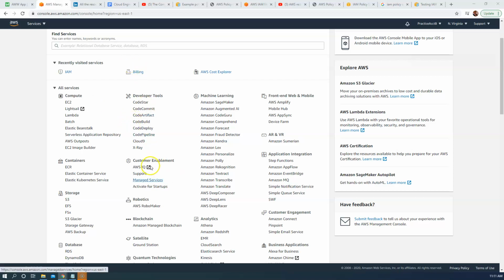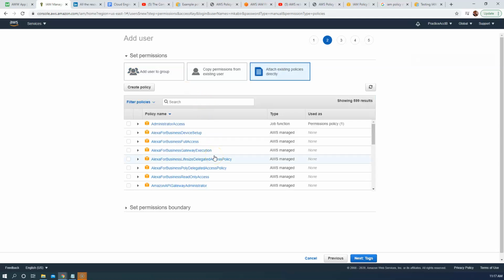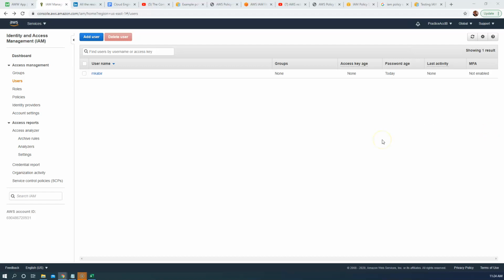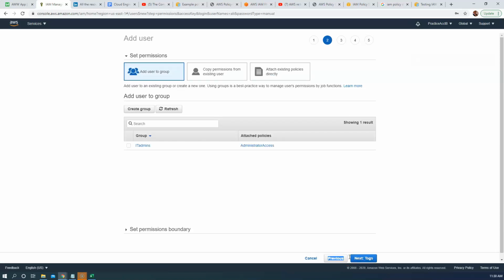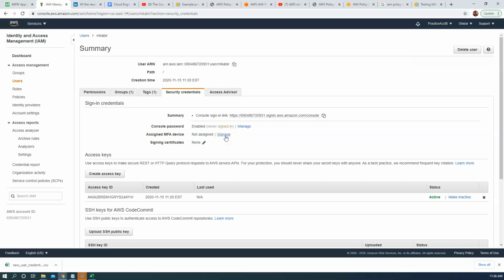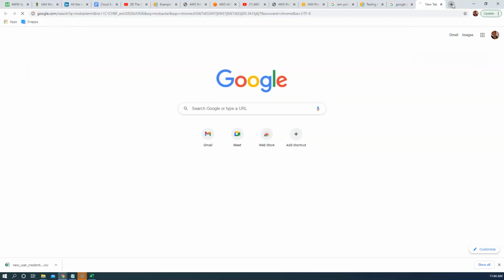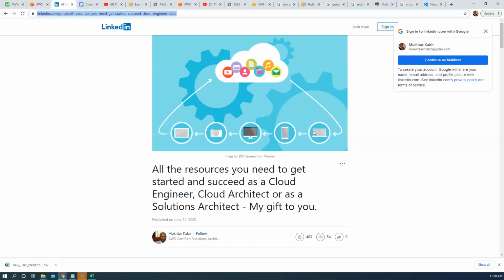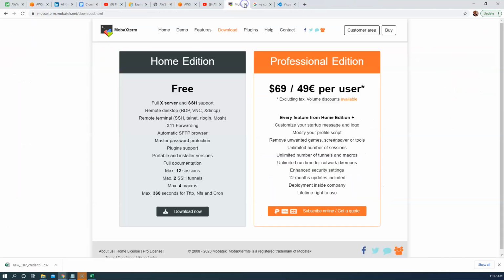Week 2: Create IAM Users, Add MFA, Attach Policies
This week, we created IAM users, adding MFA to a user, attach policies to users and creating groups.

Important links shared today.

IAM Policy Examples:

IAM Policy Simulator: